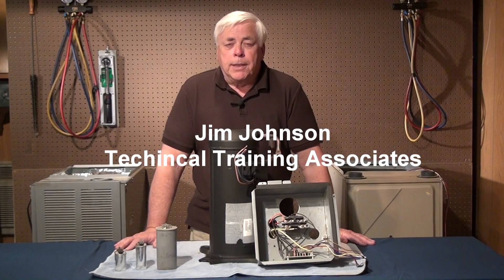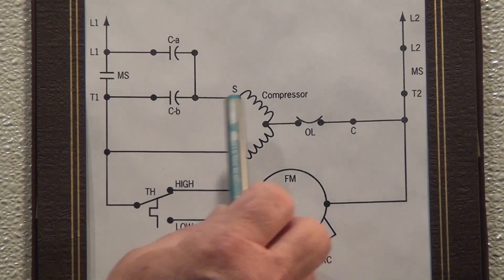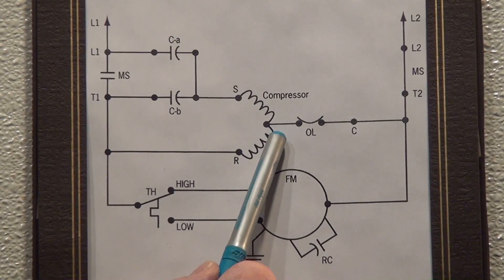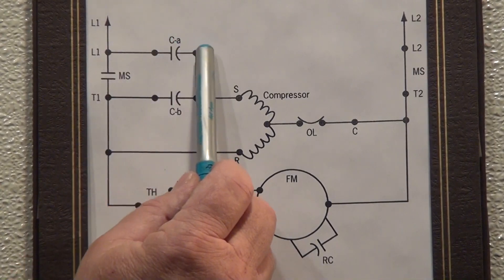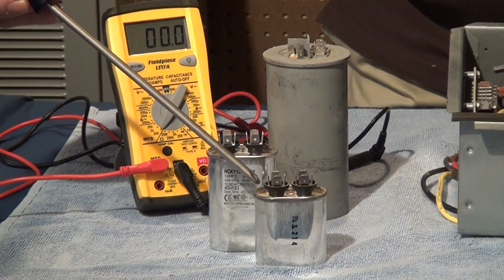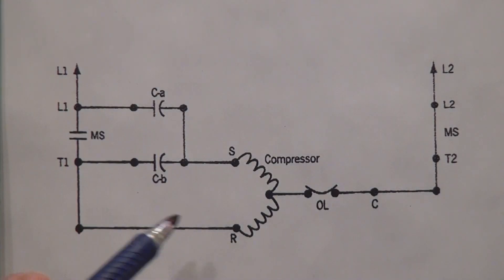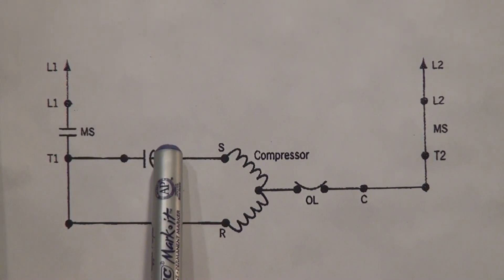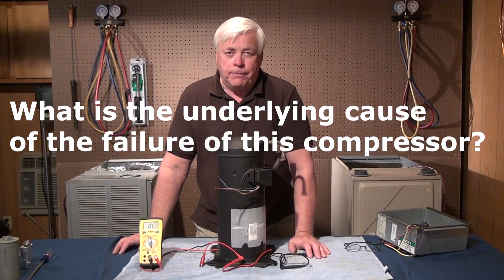HVACR Troubleshooting Series A Heat Pump That Won't Cool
Brief example of Technical Training Associates' troubleshooting video about a heat pump that won't cool. or call Jim Johnson at 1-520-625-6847.